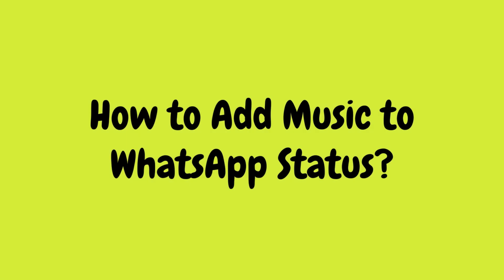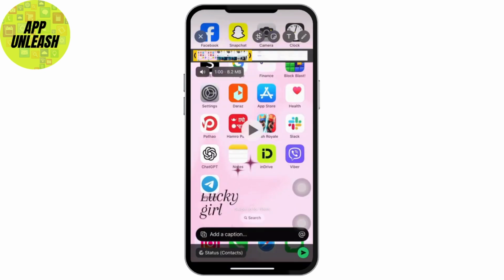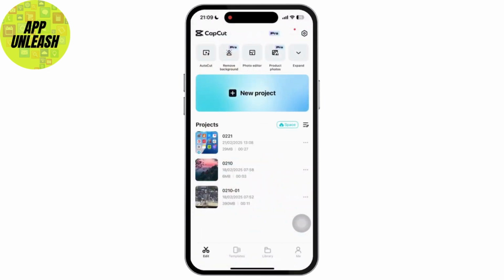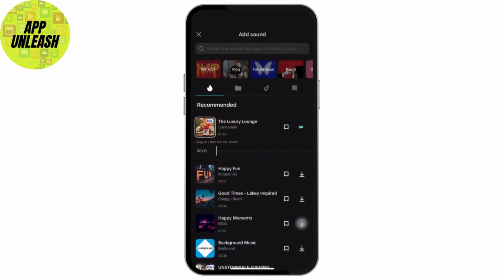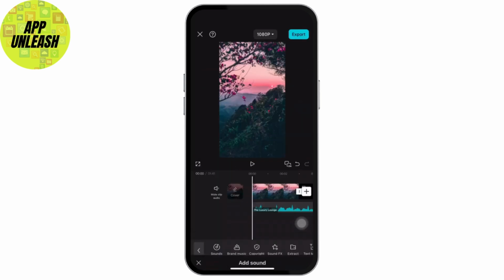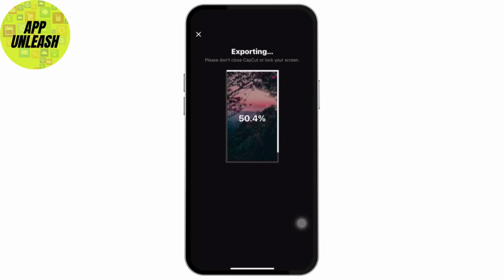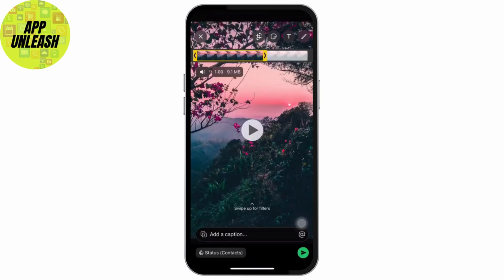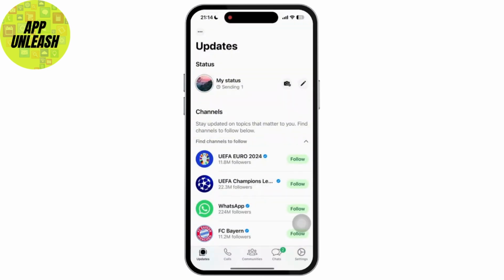How to Add Music to WhatsApp Status 2025 Method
How to Add Music to WhatsApp Status (2025)!
Want to make your WhatsApp Status more fun and engaging by adding music? This video will guide you through the simple steps to add music to your WhatsApp Status, whether you're using Android or iPhone. If you're asking, "How do I add music to my WhatsApp status?" or need help with the process, this tutorial has all the answers. Watch now to add music to your WhatsApp Status today!

Timestamps:

00:00 How to Add Music to WhatsApp Status
00:10 How Do I Add Music to My WhatsApp Status?